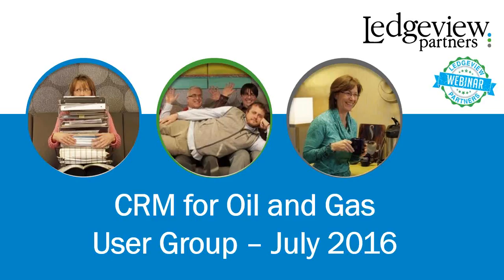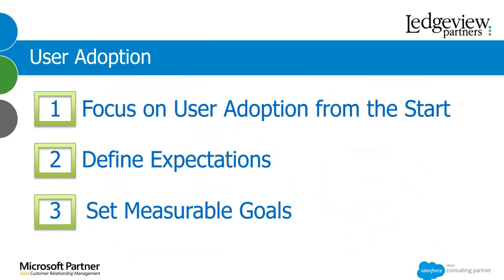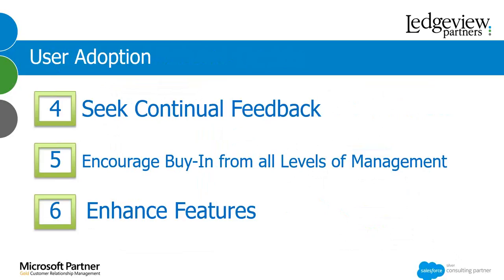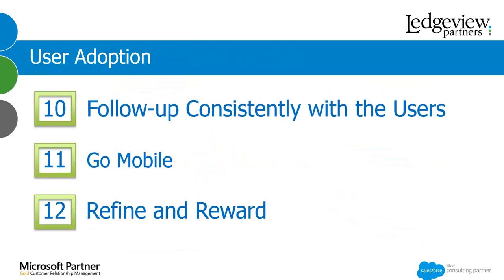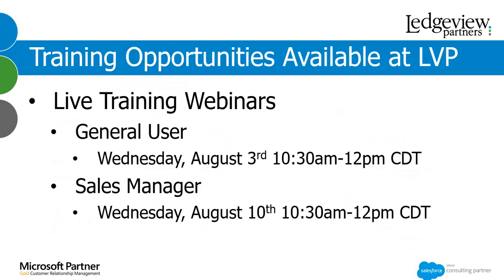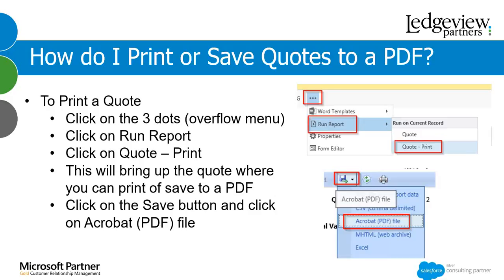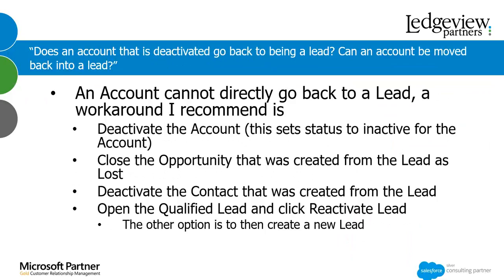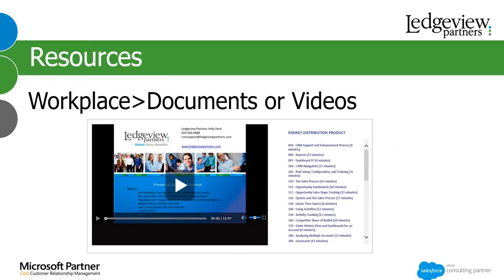July Ledgeview CRM for Oil and Gas User Group